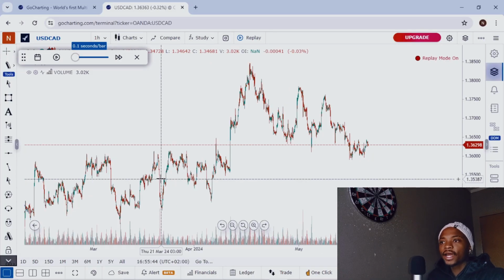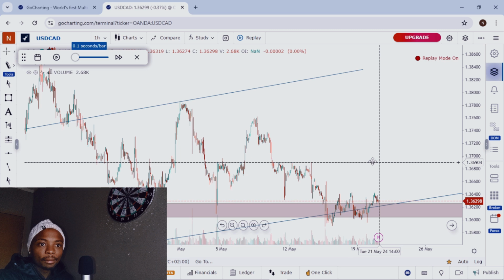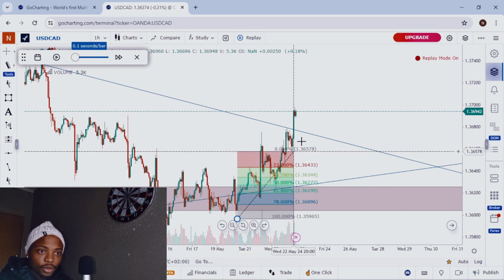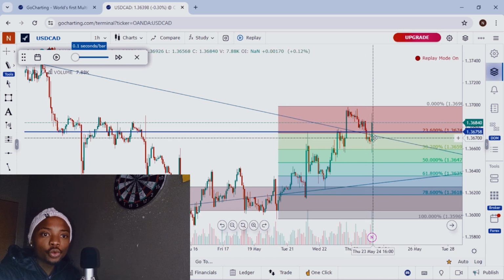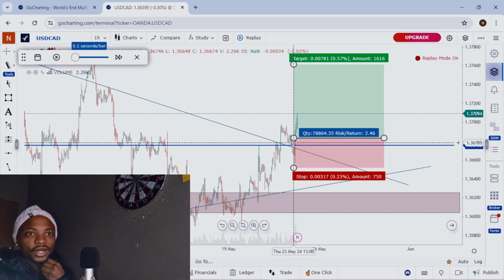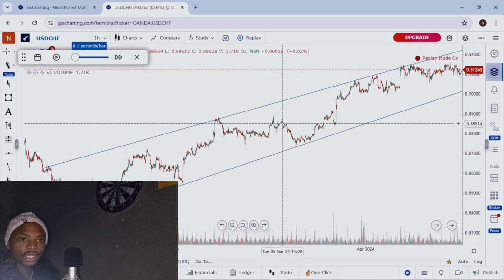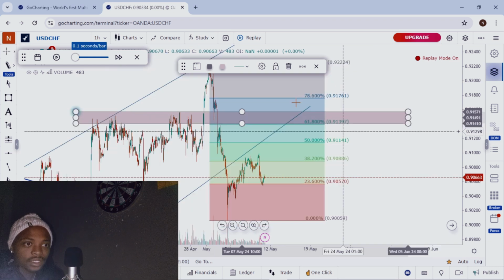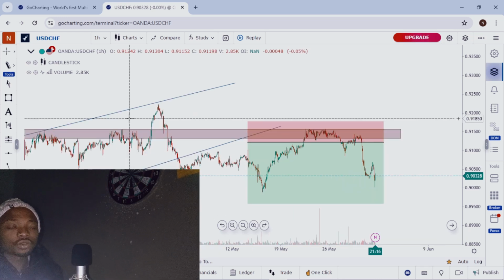Mastering The FIBONACCI RETRACEMENT Tool In Less Than 30mins!!!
In the ever-fluctuating world of Forex trading, mastering tools that can predict market corrections is invaluable. Enter the Fibonacci Retracement tool, a powerful instrument that enables traders to identify potential reversal points with remarkable accuracy. In this comprehensive guide, we delve into the intricacies of utilizing Fibonacci Retracement to capitalize on market corrections effectively.

Firstly, we unravel the fundamental concepts behind Fibonacci retracements, exploring how they stem from the Fibonacci sequence and the Golden Ratio. Understanding these mathematical underpinnings lays a solid foundation for grasping the tool's application in Forex trading.

Next, we walk you through the practical steps of implementing Fibonacci retracements in your trading strategy. From identifying swing highs and lows to drawing Fibonacci levels, we break down the process into digestible segments, ensuring even novice traders can follow along seamlessly.

Moreover, we illustrate real-world examples of how to interpret Fibonacci retracement levels in different market scenarios. Whether it's an uptrend, downtrend, or sideways movement, we demonstrate how to spot potential reversal zones and make informed trading decisions accordingly.

By the end of this tutorial, you'll possess the knowledge and confidence to wield the Fibonacci Retracement tool proficiently, empowering you to navigate market corrections with precision and enhance your Forex trading success. Don't miss out on this invaluable resource – watch now and elevate your trading game!